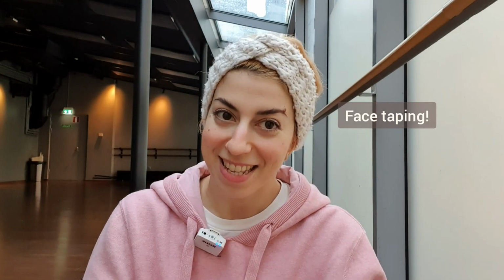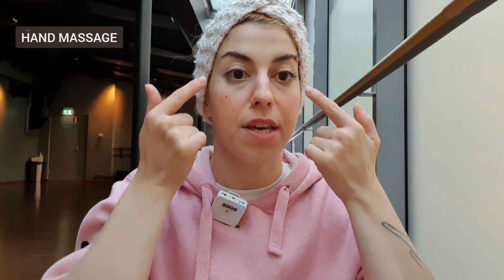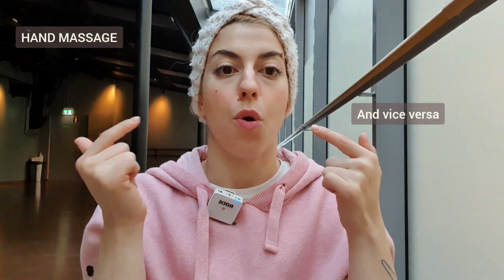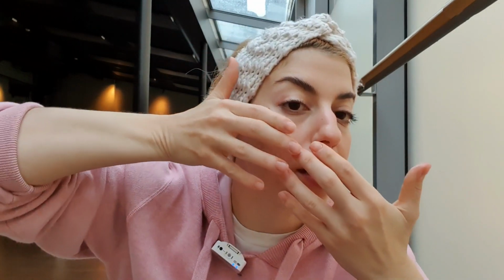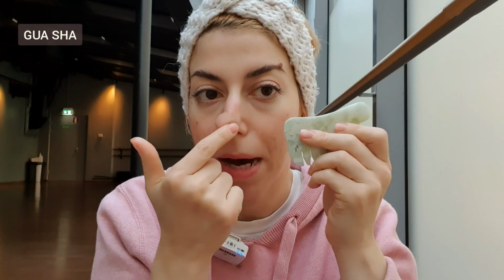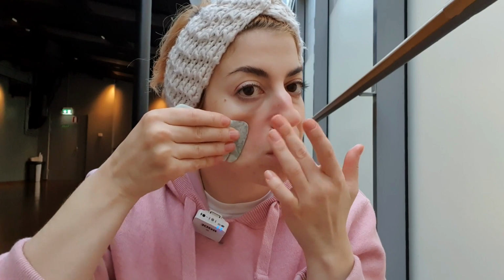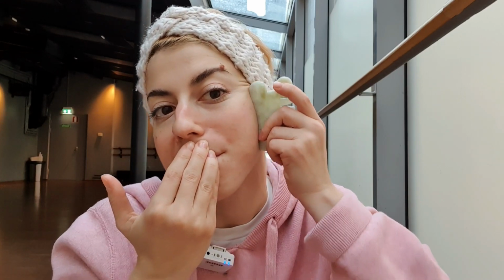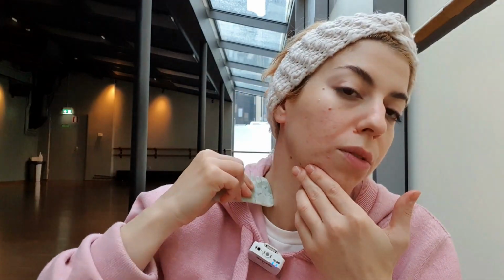EASY GUA SHA & FACE YOGA TUTORIAL TO ERASE SMILE LINES / NASOLABIAL FOLDS AT HOME / FaceMas Day 12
Welcome to day 12 where we talk about nasolabial folds and smile lines! Should I make a video about face taping too? Here are a few things to keep in mind about this practice:

-I would recommend to do the massages in front of a mirror.
-Always drink water before and after the practice.
-Always clean and disinfect your tools and hands before and afer the practice.
-Apply light to medium pressure, be gentle with your skin!
-Apply the tool 5-45 degrees flat on the skin for smoother sliding.
-Moisturise well before starting!

It is not recommended to use Gua Sha or do facial massages if:
-You have inflammated or damaged skin or swollen lymph nodes.
-You've had any surgery in the last six weeks.
-You are taking blood thinners or have clotting disorders.
-You are sick with flu-like symptoms.
-You have put fillers or facial injections recently.
-If you have any specific issue that requires medical attention.

Remember to always practice online yoga and face yoga/gua sha after you have contacted your doctor or physician and with responsibility! When you are participating in any form of workout, there is the chance of physical injury and you agree you are joining at your own responsibility and at your own risk.

My logo is made by my favourite artist, Grigoria!

Love, Danai